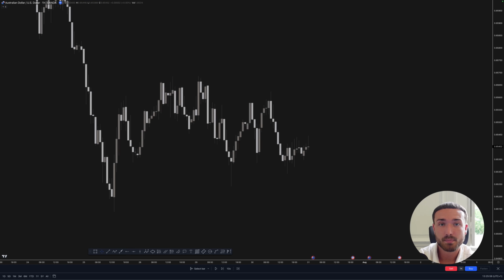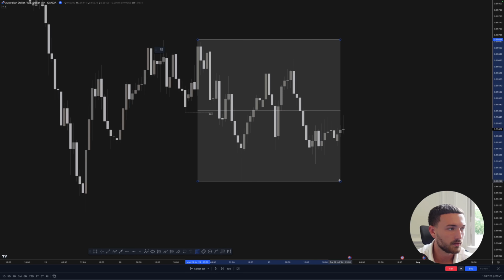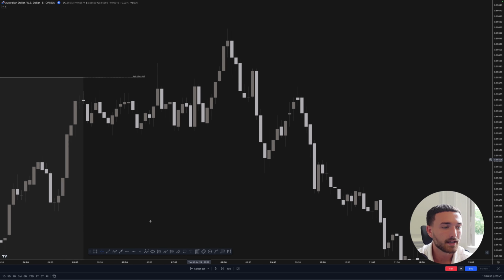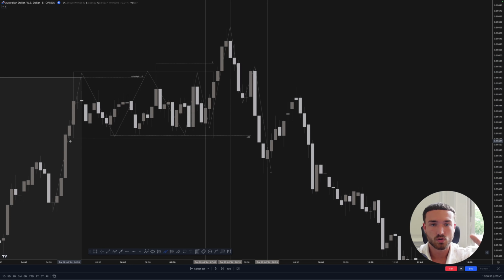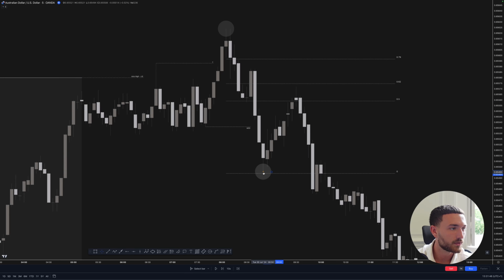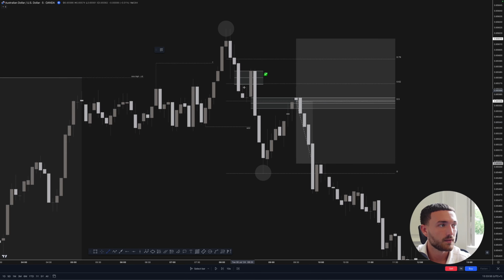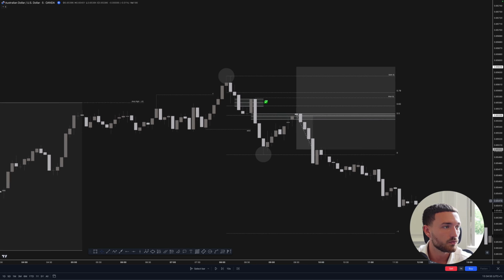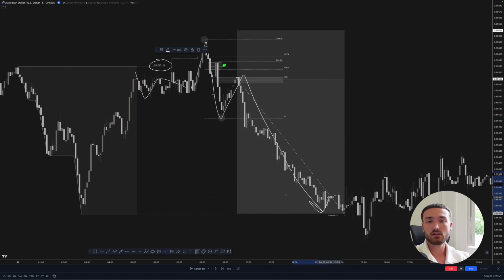Utilising AMD during the Asia Range (Accumulation, Manipulation and Distribution)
Trading the AUD/USD: Mastering Asia Range and AMD Strategy

In this video, I break down a lucrative trading opportunity on the AUD/USD currency pair from July 30, 2024. Join me as I walk you through my comprehensive analysis and execution strategy. Here's what you can expect:

🔍 Asia Range Analysis:
Discover how to use the Asia trading range to identify key liquidity points, setting the stage for potential trade setups.

📊 Higher Timeframe Dealing Ranges:
Learn to spot premium and discount zones using higher timeframe dealing ranges, crucial for understanding market sentiment.

📈 AMD Strategy on Lower Timeframes:
I'll demonstrate how to apply the Accumulation, Manipulation, and Distribution (AMD) concept to execute trades on lower timeframes with precision.

🛡️ Dynamic Stop Loss Placement:
Explore different stop loss strategies based on varying risk appetites, helping you tailor your approach to your trading style.

🧠 Market Insights:
Gain valuable insights into market behavior and how to interpret key signals for more informed trading decisions.

Whether you're an experienced trader or just starting out, this video offers practical tips to enhance your forex trading strategy.

Timestamps:
0:00 - Introduction
1:03 - Higher Timeframe Dealing Ranges
2:03 - Lower Timeframe - AMD
8:07 - Stop Loss Placement
9:16 - Take Profit Placement
10:19 - Closing thoughts